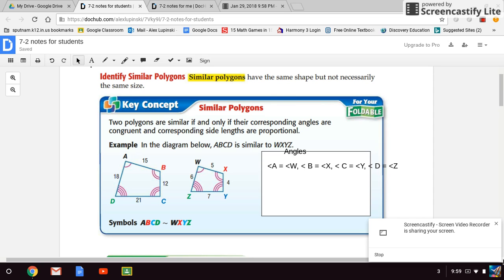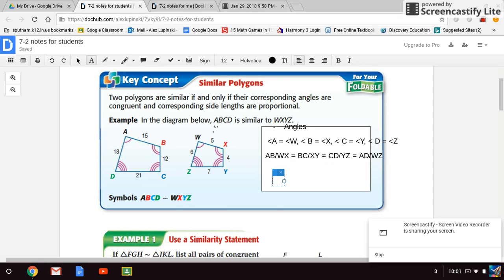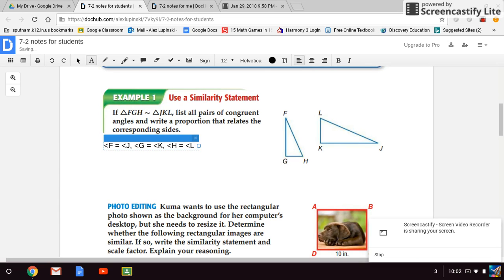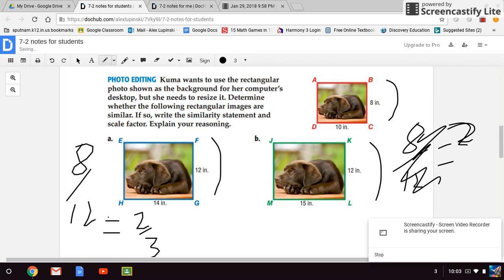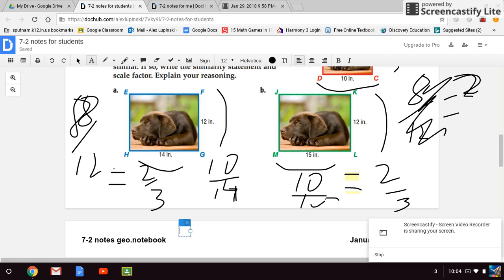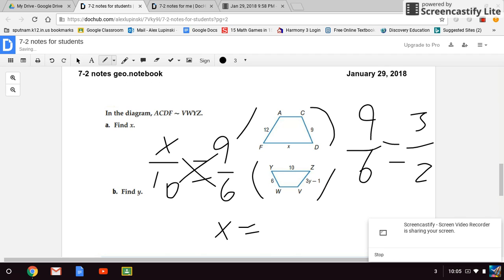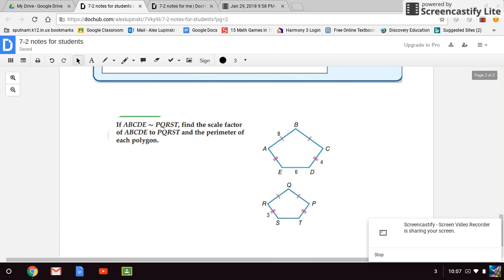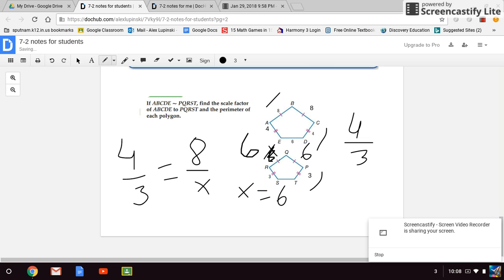7-2 similiar polygons